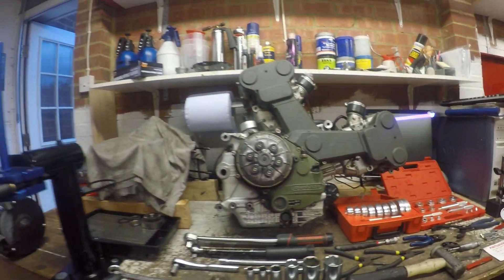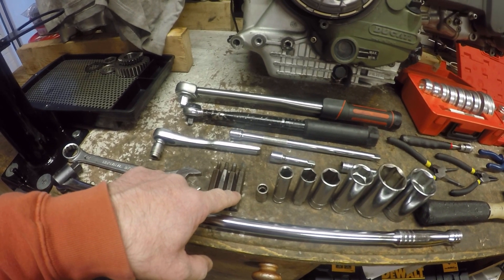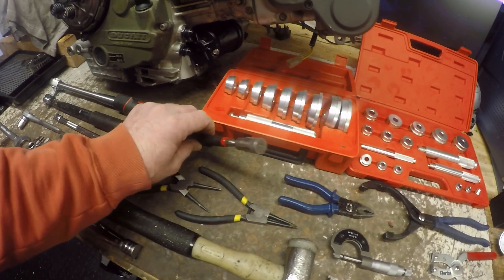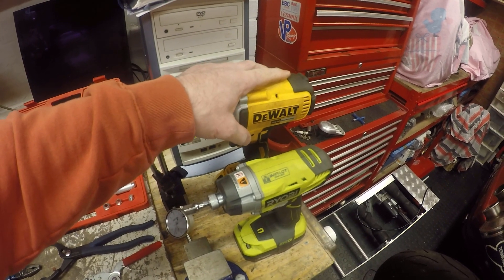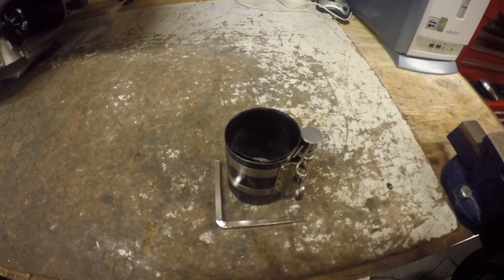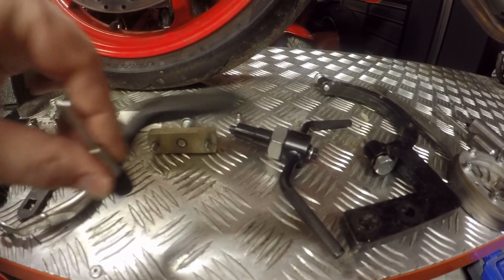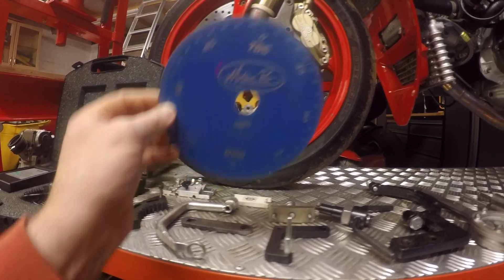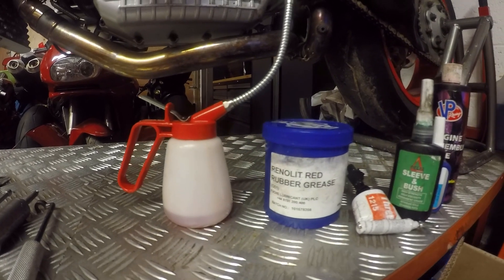DesmoWerx Tech Guide 3 - Tools for a Ducati Desmoquattro Engine build.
Hello Everyone, A video to take you all through the tools needed to strip and build a Ducati Desmoquattro engine of the 748, 916, 955 or 996 series of bikes.

Whilst this is not the list required as per the Ducati factory manual tool list it is the majority if tools that I have used over the last 12 years of building these engines.

You may require further tools for problems not encountered in a standard build but to list tools for every eventuality becomes never ending 😁